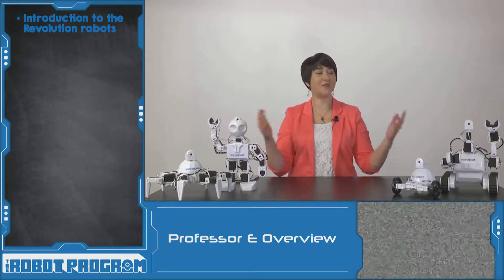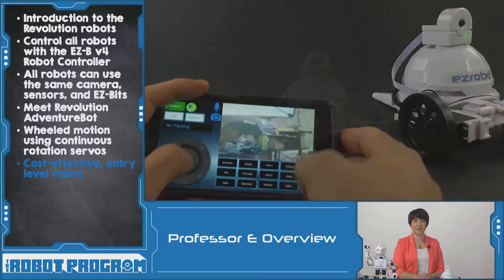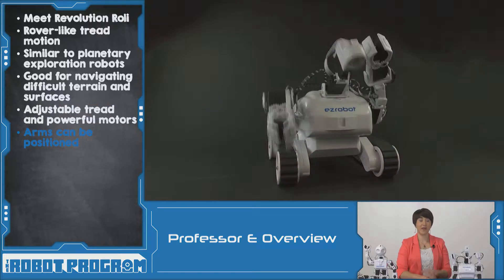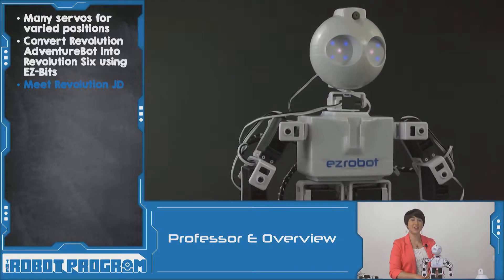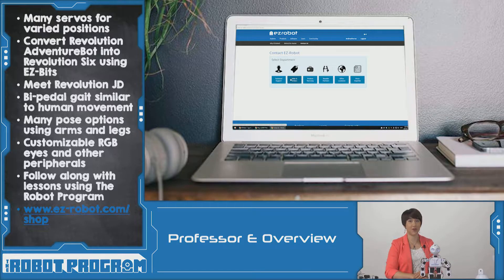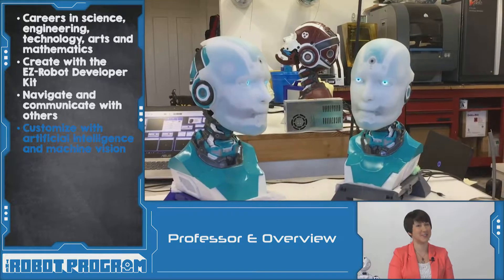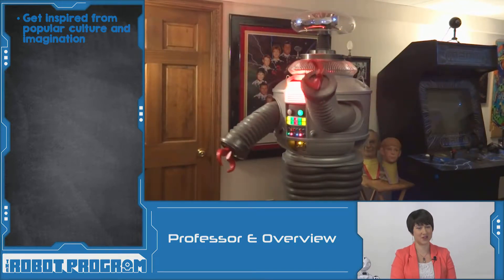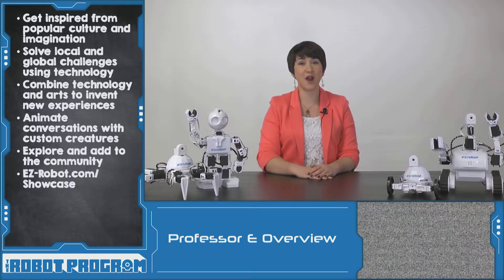The Robot Program 064 - Choosing Your EZ-Robot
Professor E walks through the various kinds of robot kits that you can buy from EZ-Robot, and demonstrates each of their purposes and benefits to learning. She also shows the more advanced, personalized robots that you can create using the EZ-Robot platform.

AdventureBot is a wheeled robot that uses two continuous rotation servos to facilitate movement. It's speed and durability allows students to quickly roll around and play games, either cooperatively or competitively. Th adventure bot comes with a camera on top for remote control, and the ability to add a flipper on the front. The adventure bot uses the free EZ-Builder software, a powerful and versatile robot platform, that teaches programming and other coding aspects. The modular design allows students to build real-world robotic applications, without the limitations of traditional educational robot platforms.

Roli is a rover robot that can navigate difficult terrain and surfaces. It's treads allow for smooth, consistent movement, over any terrain, and the arms give it a hand up if the treads are insufficient. It has a camera mounted on to a movable neck, and a removable cup holder for storing drinks or other items. The rover uses the free EZ-Builder software, a powerful and versatile robot platform, that teaches programming and other coding aspects. The modular design allows students to build real-world robotic applications, without the limitations of traditional educational robot platforms.

Six is a hexapod crawler robot that has six legs available for movement. It's unique movement style allows kids to innovate and find their own way to make the robot move, and presents a unique challenge for inspiring innovators. The hexapod uses the free EZ-Builder software, a powerful and versatile robot platform, that teaches programming and other coding aspects. The modular design allows students to build real-world robotic applications, without the limitations of traditional educational robot platforms.

The Developer Kit is a small number of components used to transform everyday objects into robots. Utilizing the powerful EZ-B v4, any household object can be changed into a versatile robot. The kit encourages students to innovate, and presents unique challenges and lessons in design, problem solving, and creativity. The Developer Kit uses the free EZ-Builder software, a powerful and versatile robot platform, that teaches programming and other coding aspects. The modular design allows students to build real-world robotic applications, without the limitations of traditional educational robot platforms.